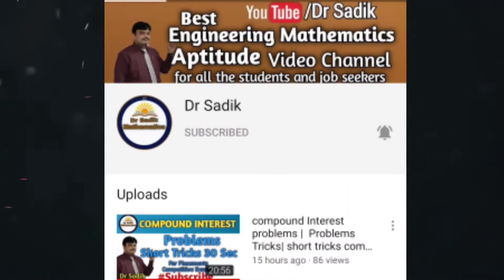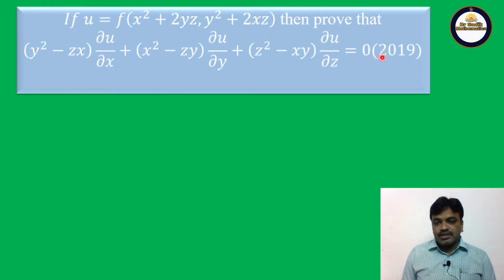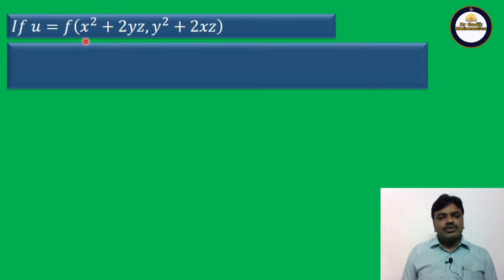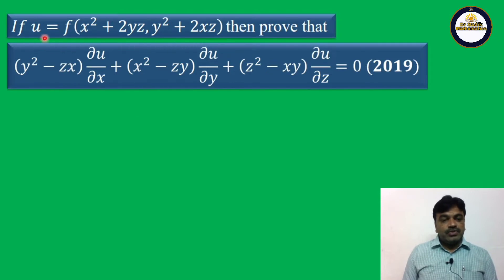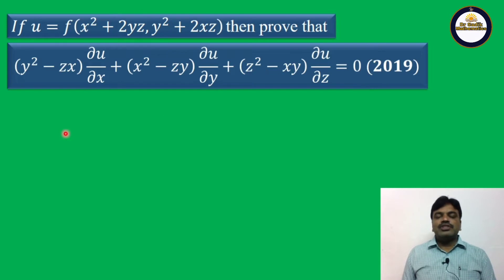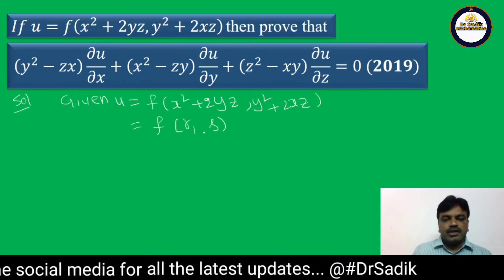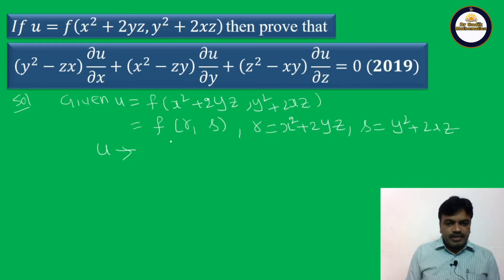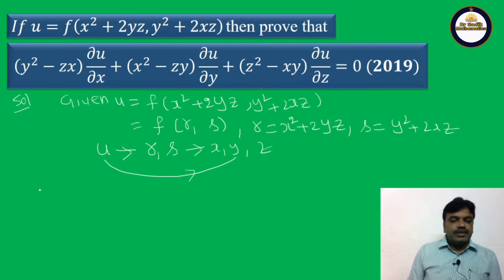chain rule engineering mathematics problems#2| Total derivative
chain rule engineering mathematics problems#2| Total derivative|  total derivative engineering mathematics| chain rule engineering mathematics| partial differentiation engineering mathematics| partial differentiation engineering mathematics in telugu| partial differentiation engineering mathematics problems
 @Dr Sadik

In this lecture, we discussed chain rule engineering mathematics problems#2.

partialdifferentiationengineeringmathematics problems